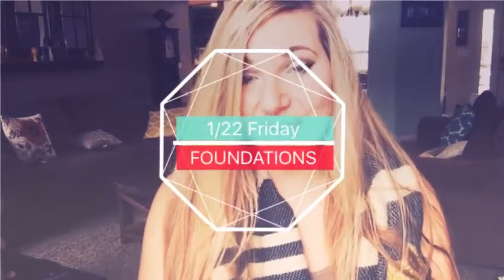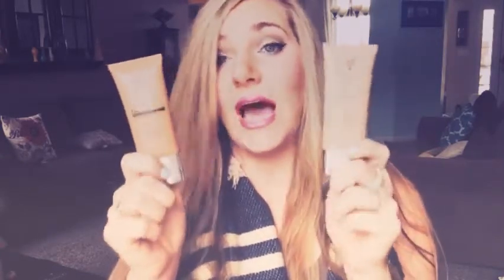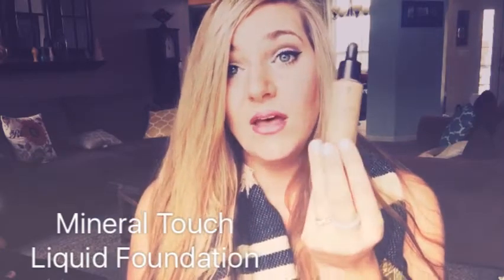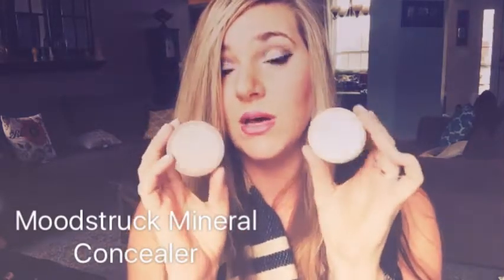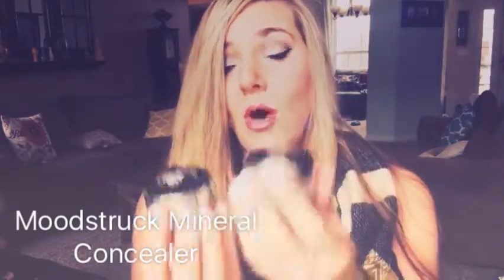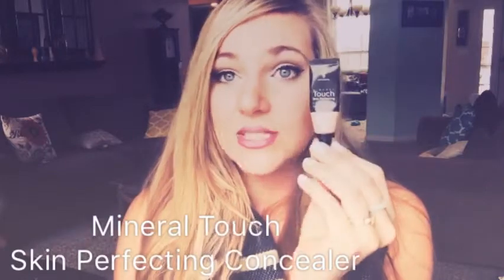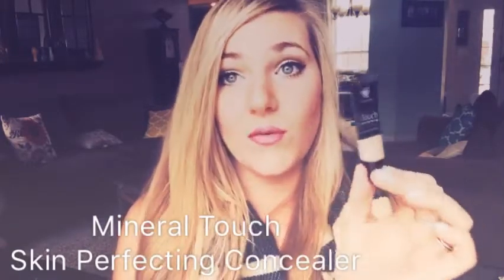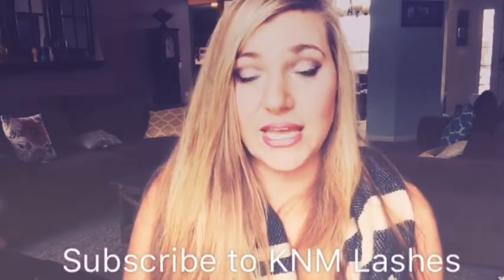What Younique Foundation is Right for You?